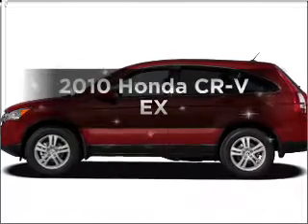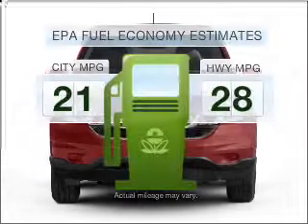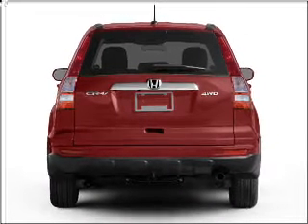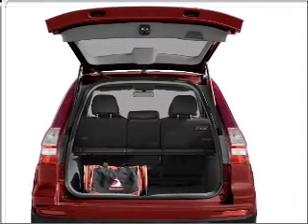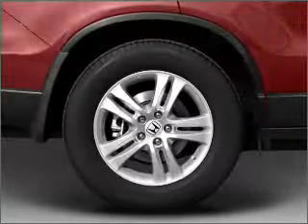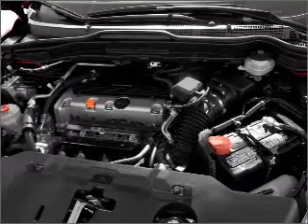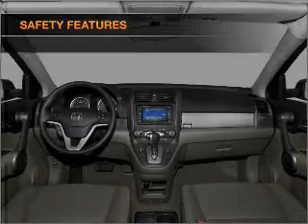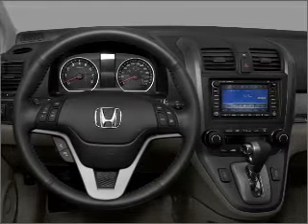2010 Honda CR-V - Laurel MD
Year: 2010
Make: Honda
Model: CR-V
Trim: EX
Engine: 2.4 liter inline 4 cylinder 16 valve
Transmission: 5-Speed Automatic
Color: Crystal Black Pearl
Mileage:
Address:
3371 Fort Meade Rd